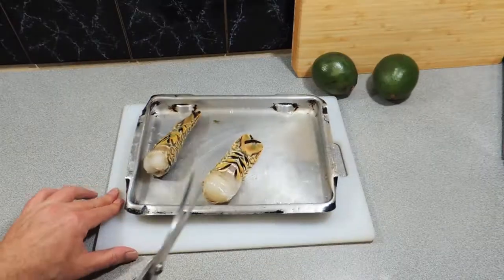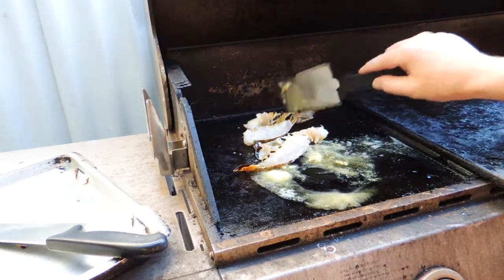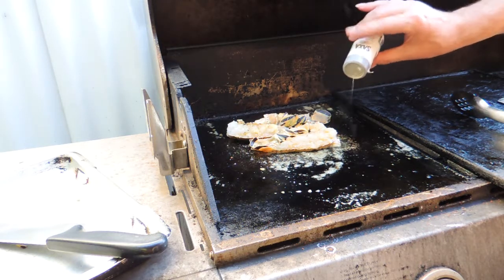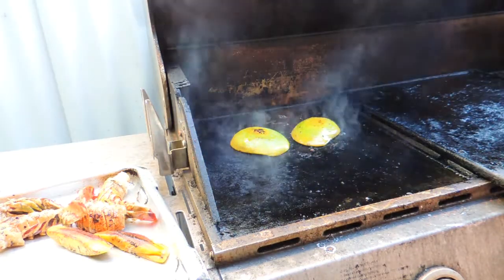KP's Grilled Lobster and Mango Salad - cook with K.P - SE08 EP23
Learn how to make KP's Grilled Lobster and Mango Salad. This salad is decadent but very simple and takes the best of tropical  and Asian flavours and puts them together, making it perfect for any special occasion. Enjoy!